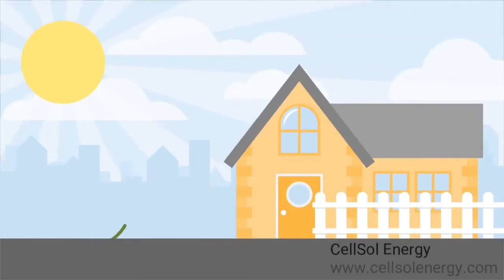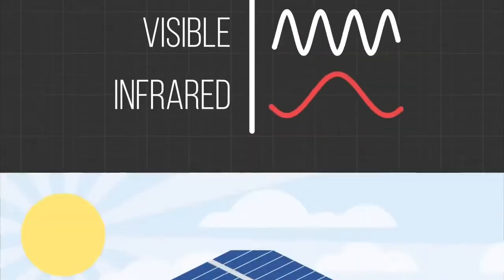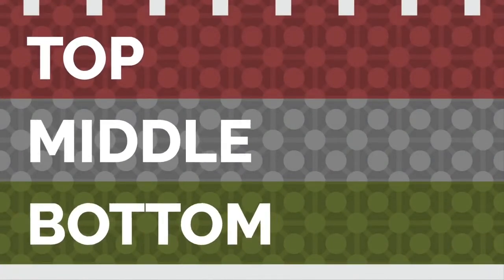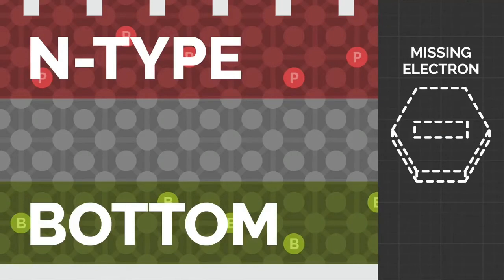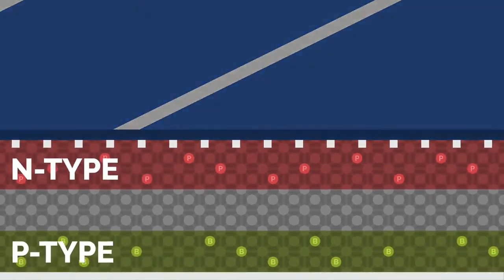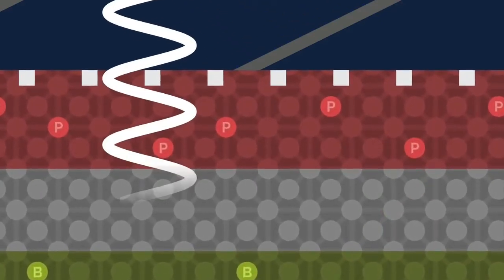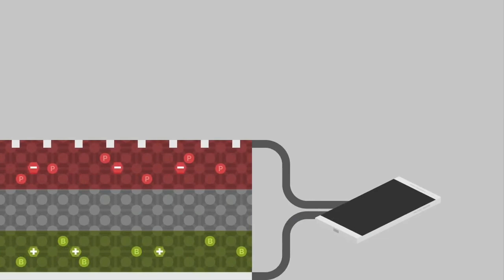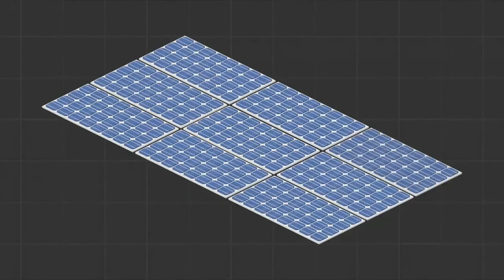How solar panels work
Learn how solar panels can convert solar energy into electricity.